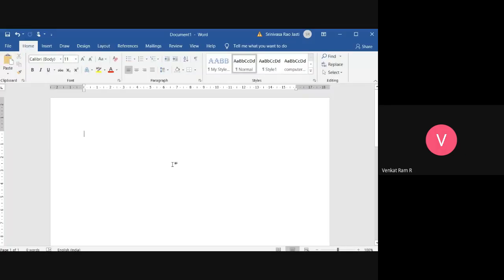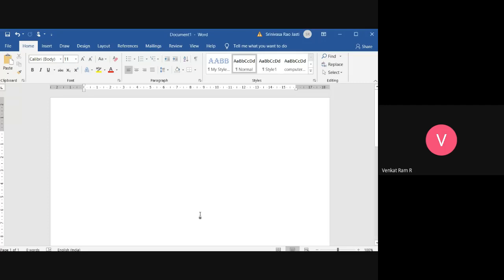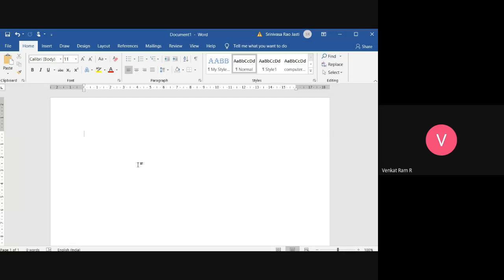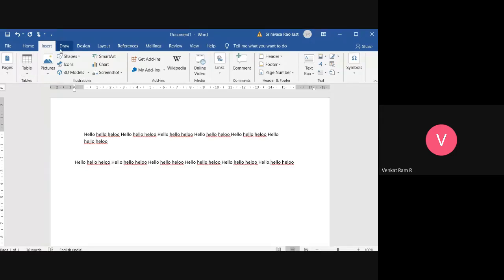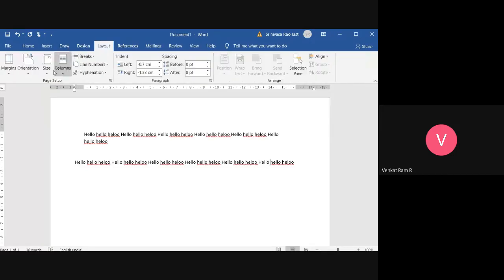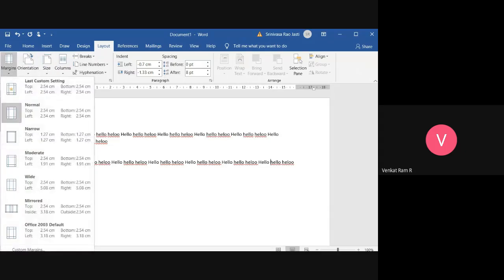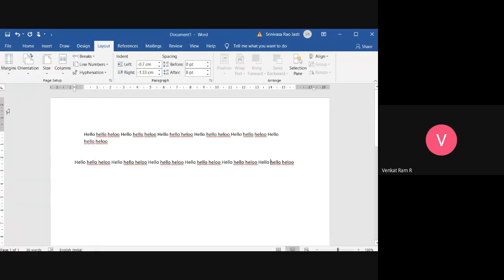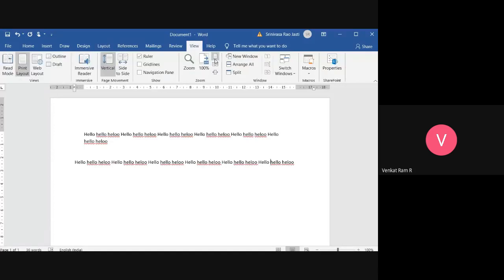CBSE Class IX Computer Class 10.09.2020 by Ravipati Venkat Ram Garu (Session 2)